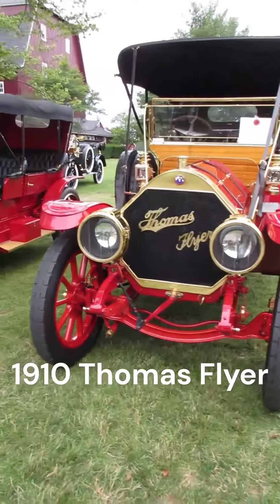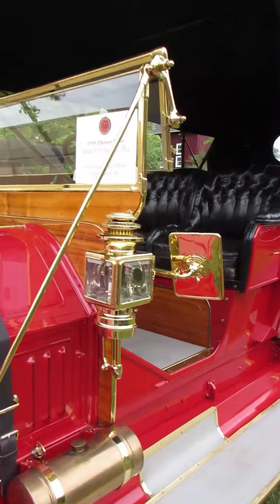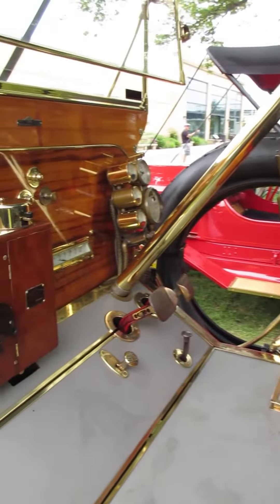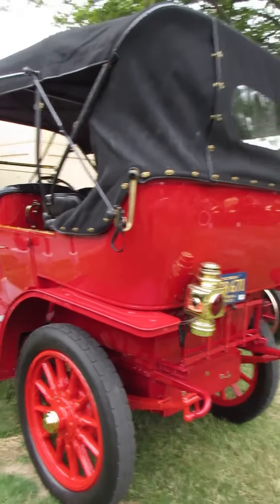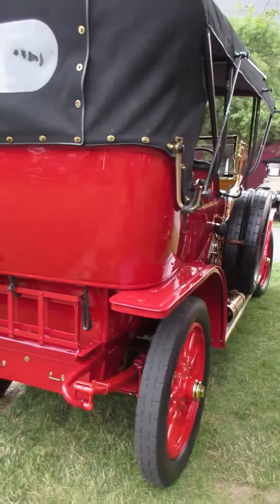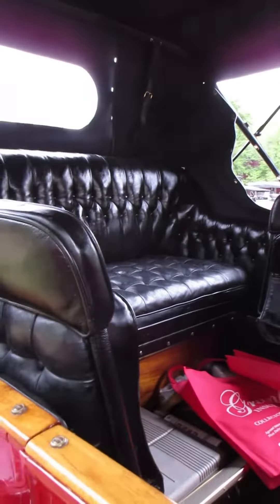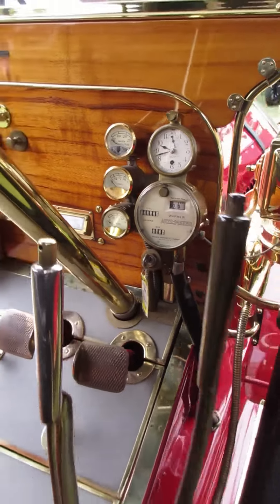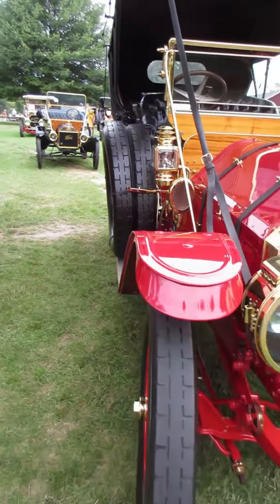1910 Thomas Flyer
1910 Thomas Flyer